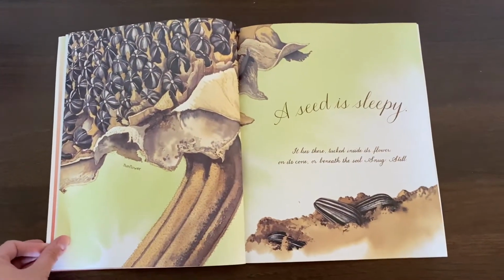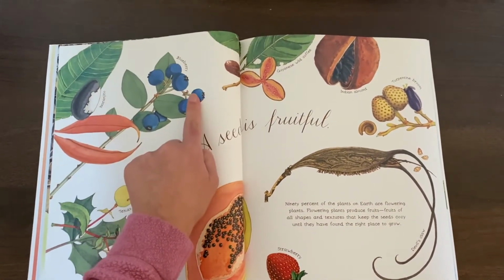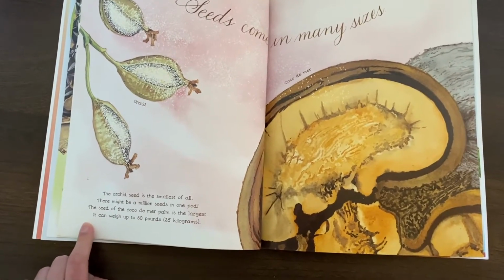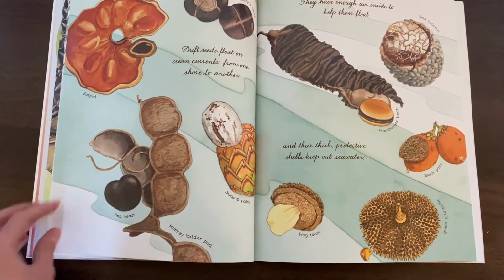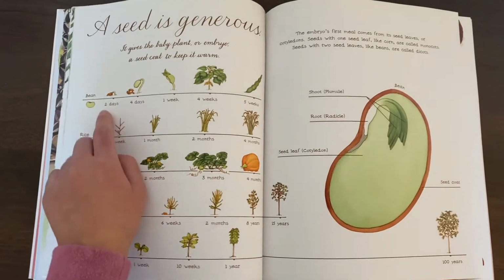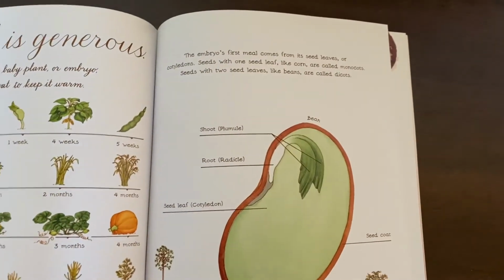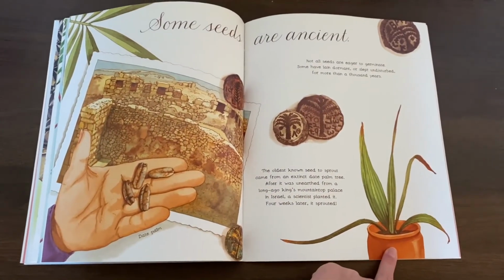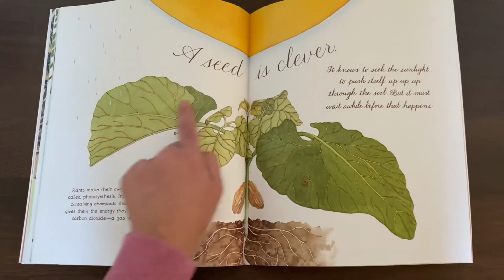Explora Storytime - A Seed Is Sleepy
Today, join Career Pathways Intern, Ashley, as she reads "A Seed Is Sleepy," by Dianna Hutts Aston! Explorers, what kinds of sleepy seeds can you find where you live? Share with us in the comments!